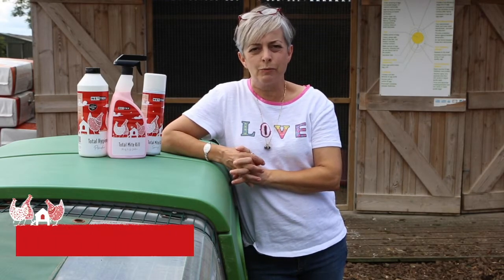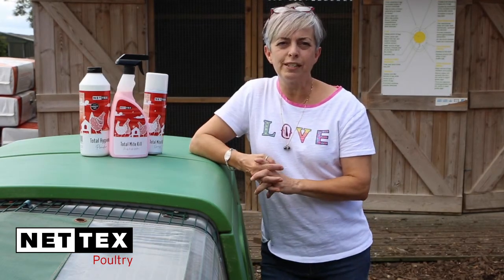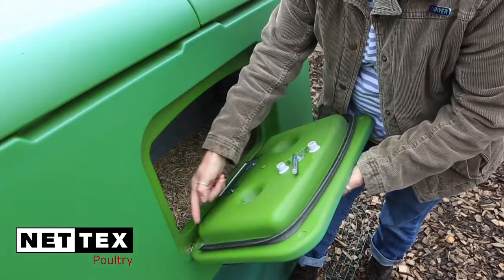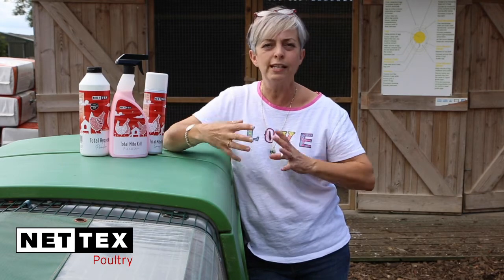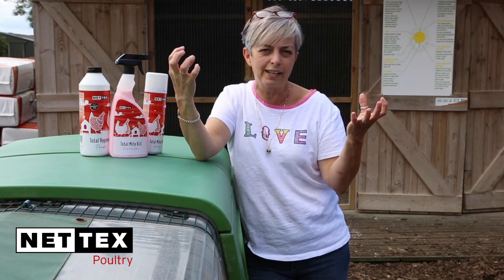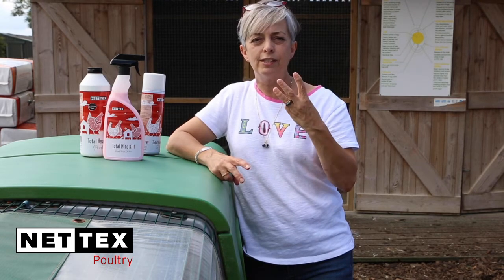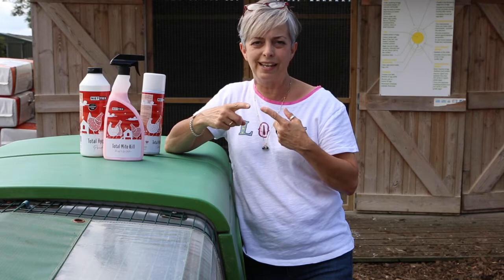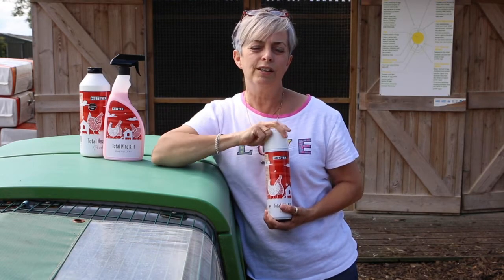Red Mites with Clare Taylor and Nettex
Watch Clare AKA The Chicken Whisperer talk about Red Mites here

You can see more of our videos with Clare on our YouTube channel. To find out more about our eggcellent range of products, head over